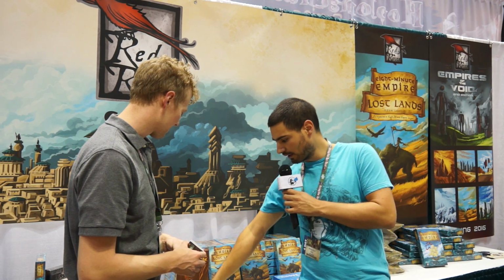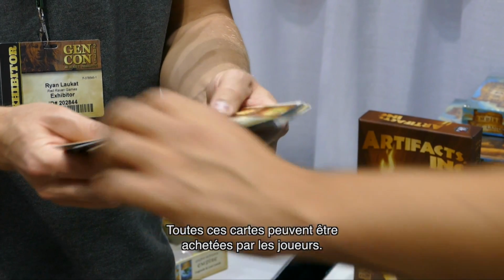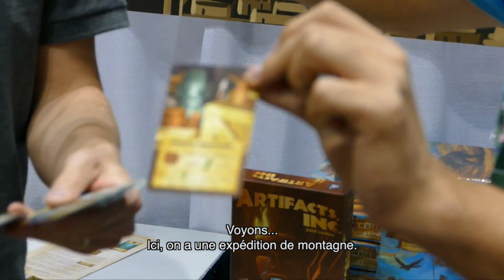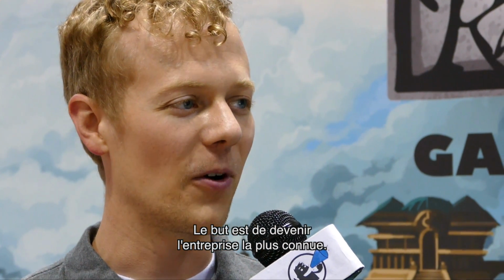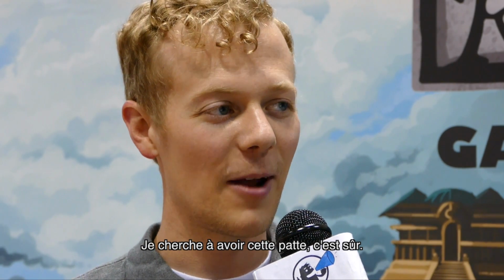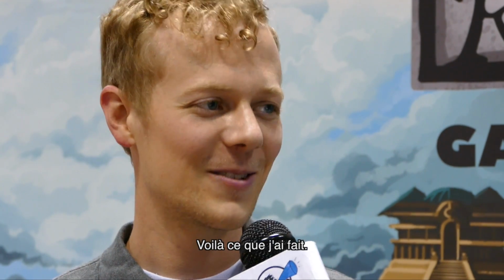GenCon 2015 - Artefacts Inc - Red Raven Games - VOSTFR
Ludovox est à Indianapolis pour couvrir cette édition 2015 de la GenCon.

Nous sommes sur le stand de Red Raven Games et nous avons rencontré Ryan Laukat qui nous parle de son jeu : Artefacts Inc